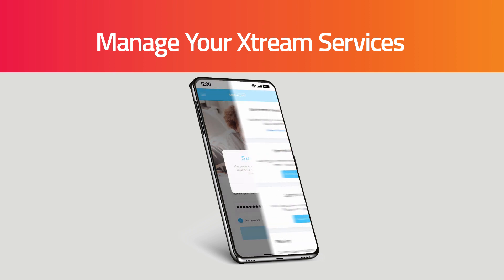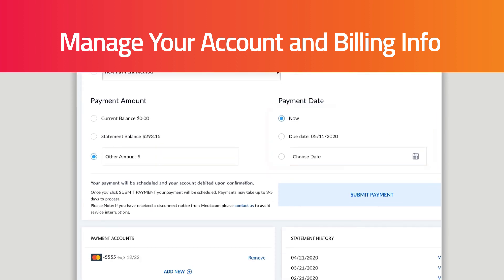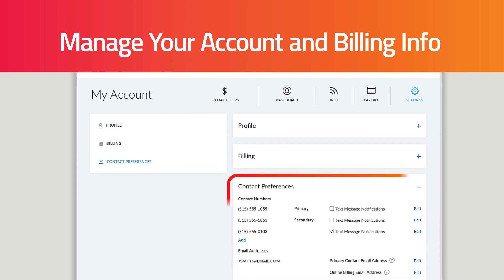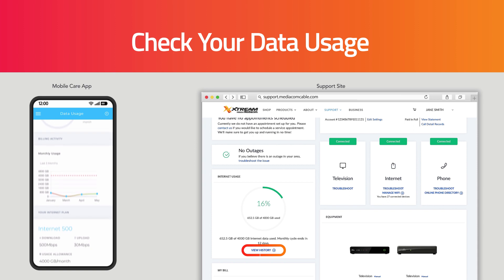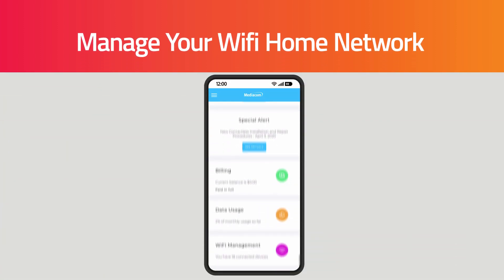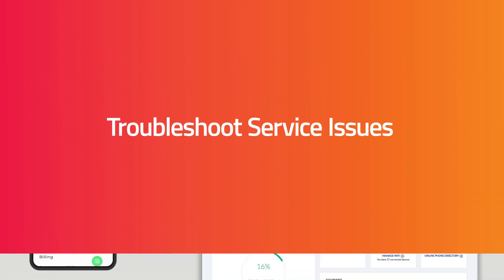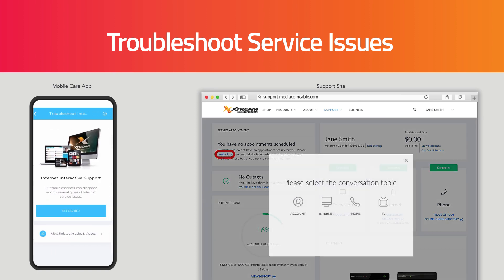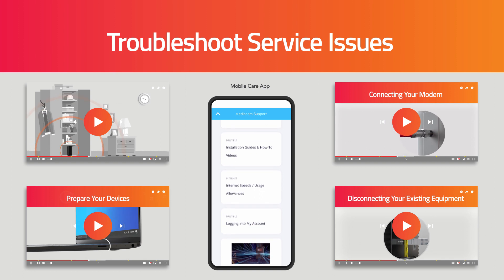Support Site & MobileCARE App Overview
How to use our Support Site and MobileCARE App